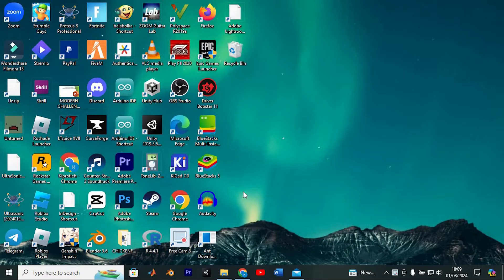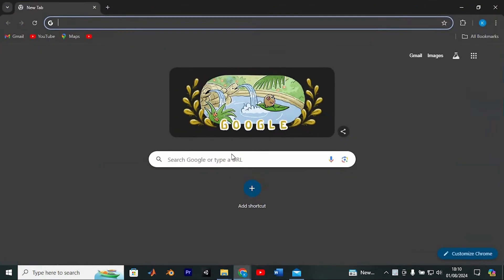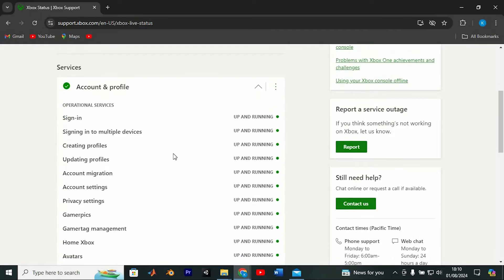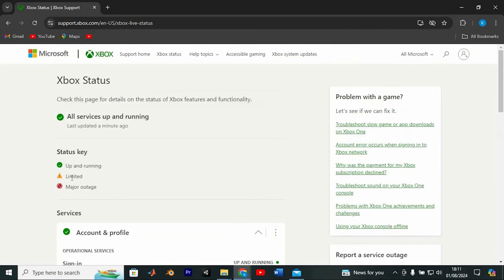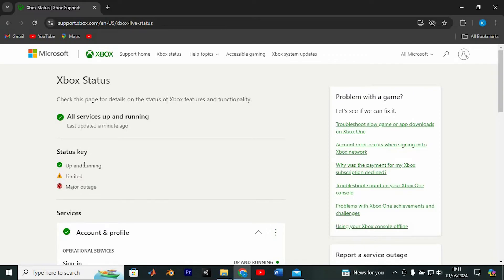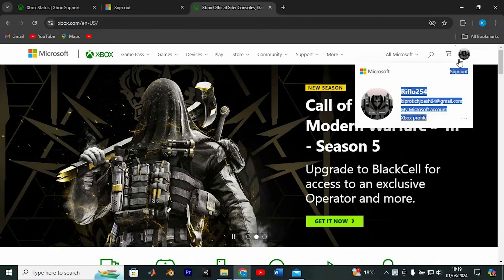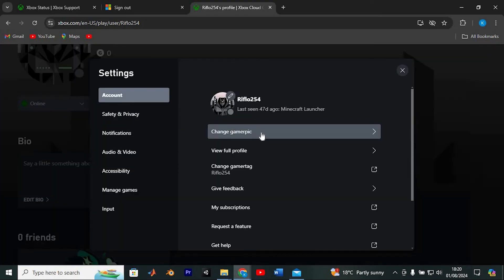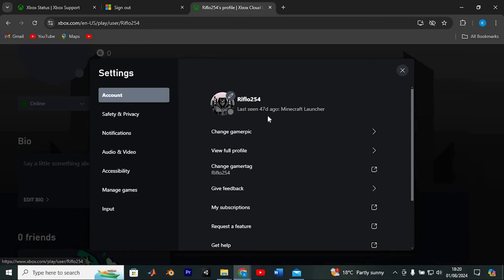How To Fix Xbox Gamerpic Not Changing (2025)